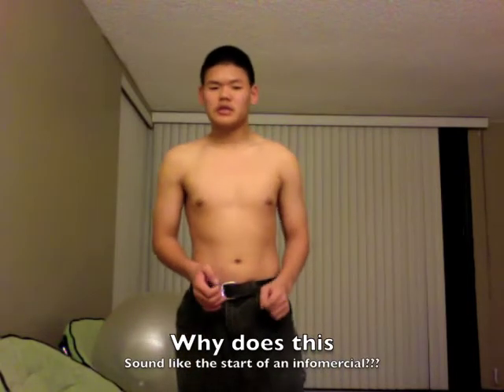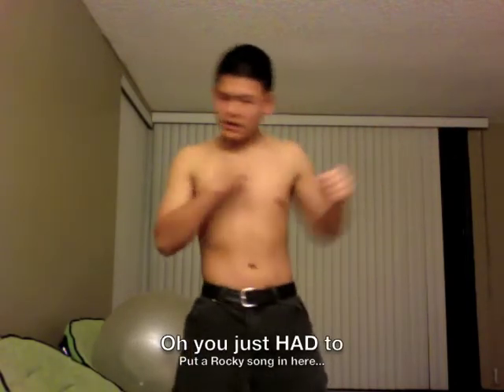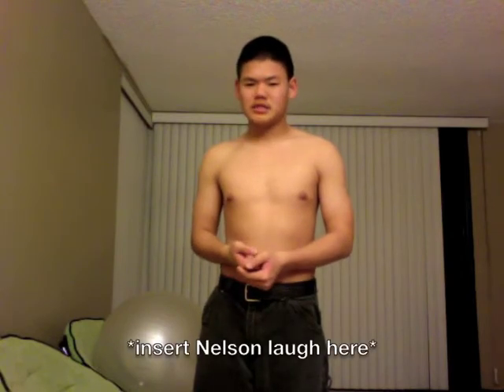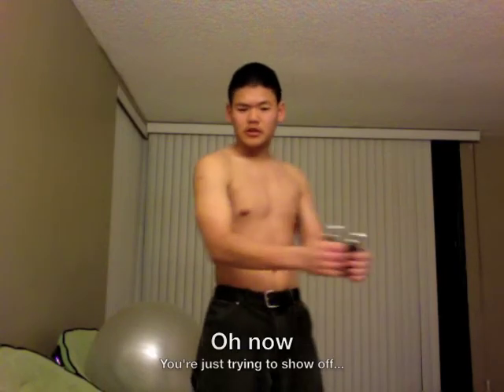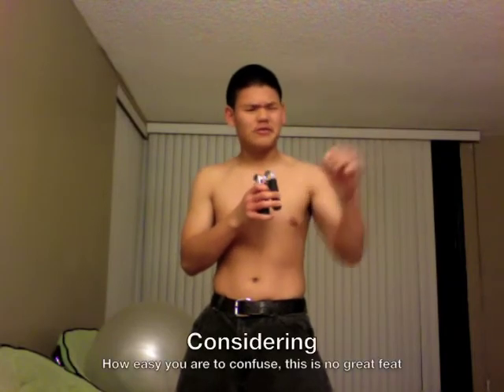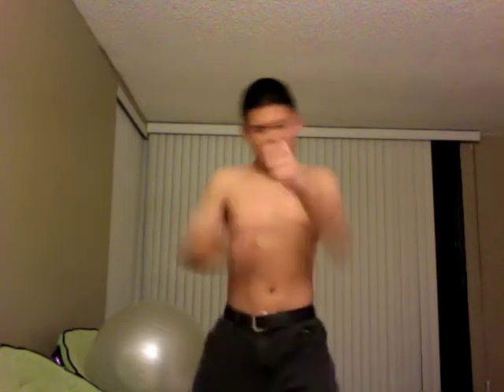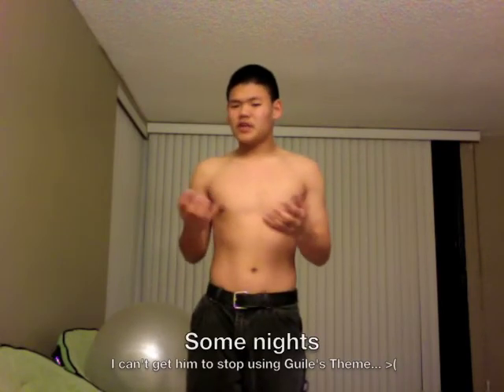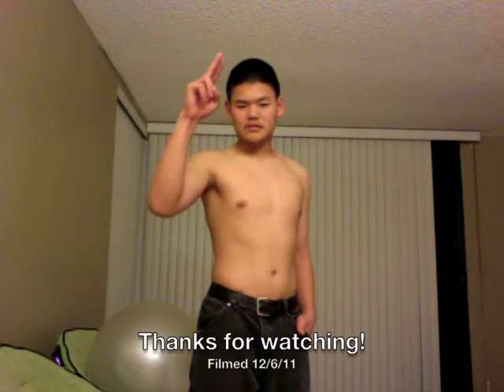Improving Punching Speed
Today, I go back to something basic, but with a lot of elaboration...
UPDATE: Vlog Tuesday will definitely happen. We are excited.

Eye of the Tiger by Survivor
Gonna Fly Now (from the Rocky films) by Bill Conti
Omnibus (feat. Katie Skate) by Laut Sprecher
Balla Da Li by Boom Boxx feat. Linda O
Bogoshipda by Kim Bum Soo